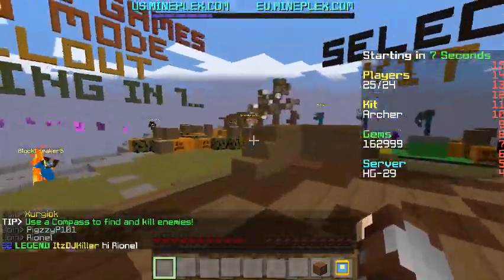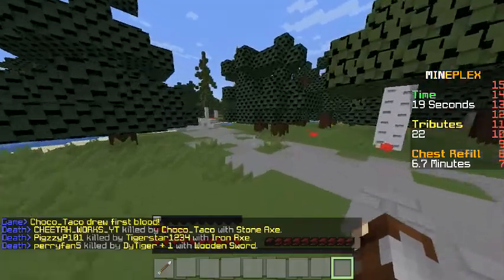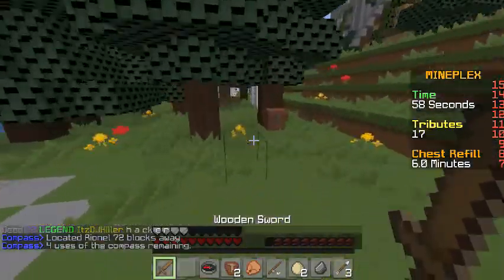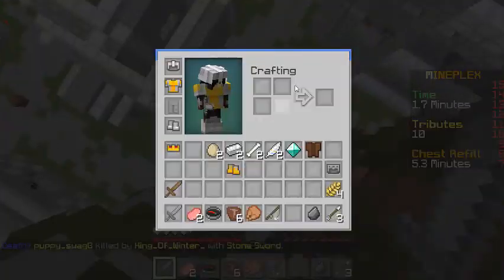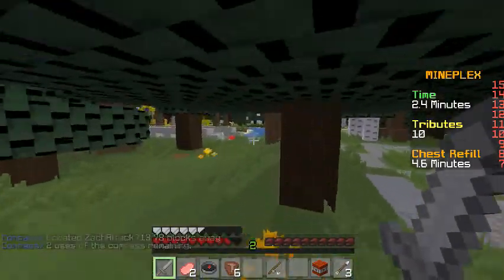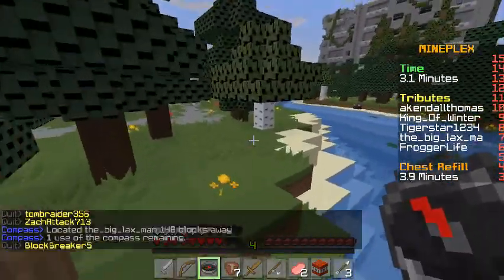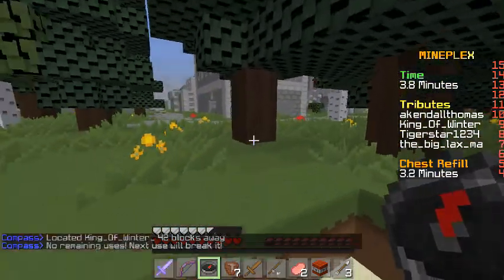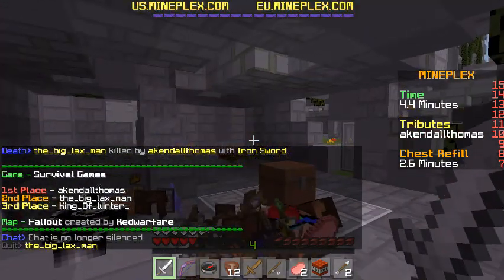Survival Games on Mineplex #3 Unexpected Win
Hey guys, in this video we will be playing survival games on Mineplex (IP = us.mineplex.net). Hope you have had fun watching this video, and please leave a comment telling me what I should do next! More content coming up soon!